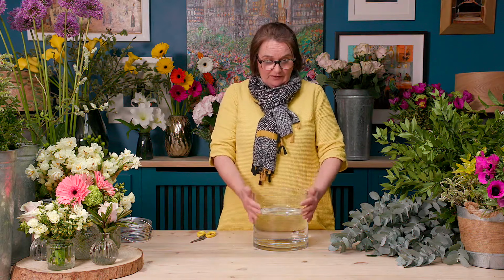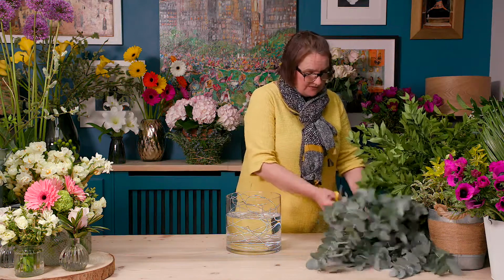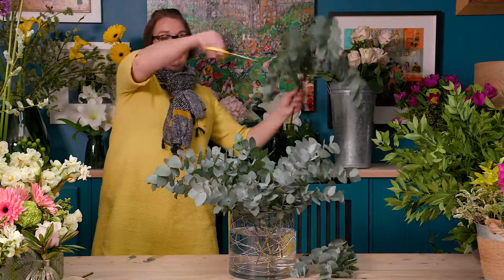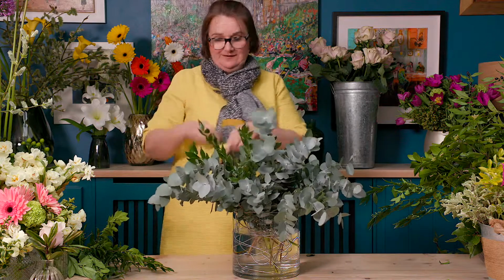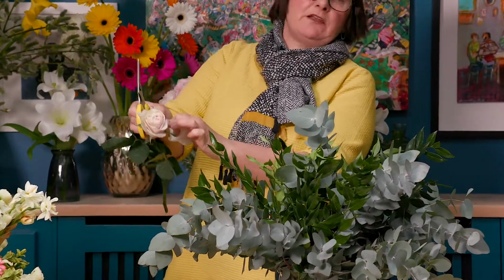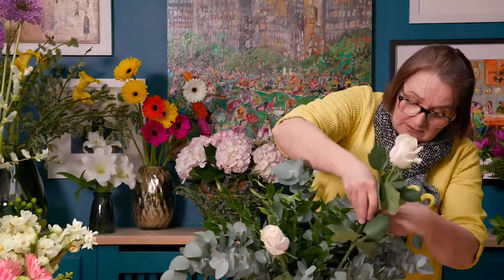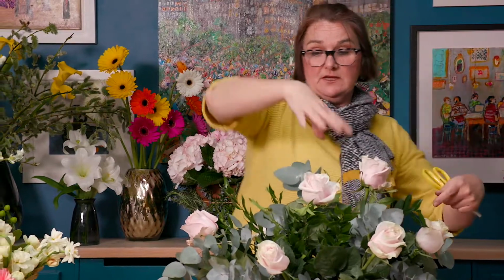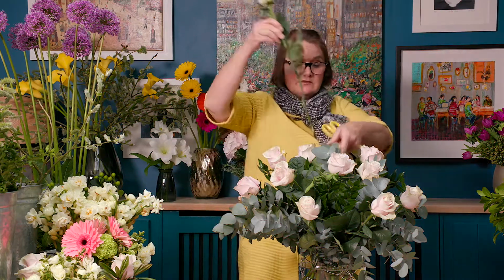Florist Kim Shaw shows you how to get the wow factor with Roses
Kim arranges Roses and Foliage for a luxurious flower display perfect for a special occasion or wedding. You will need:
A vase
Wire
12 long-stemmed roses
Foliage of your choice